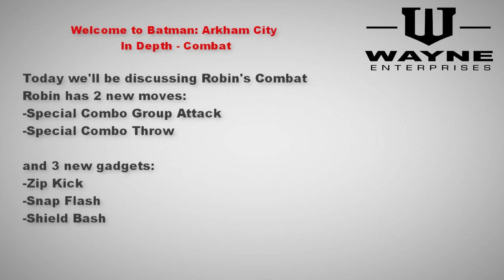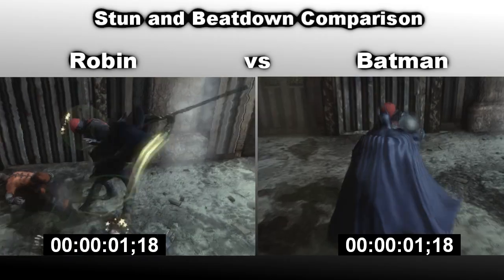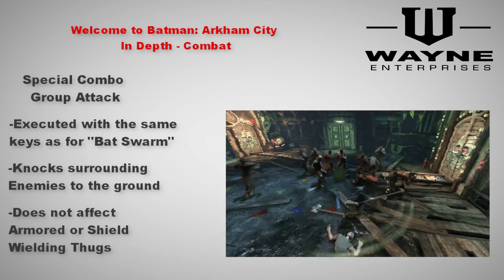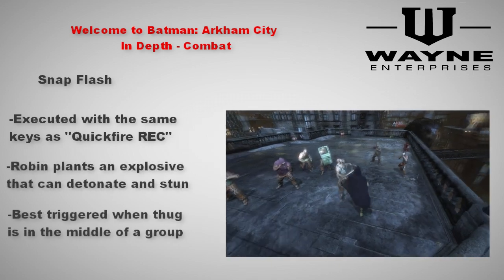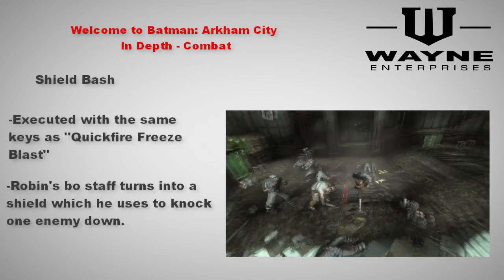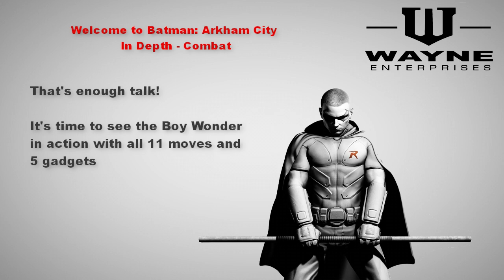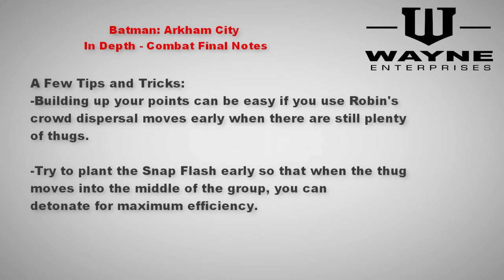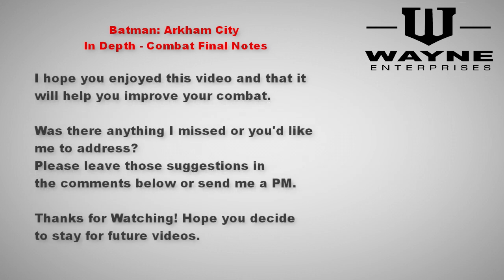Batman: Arkham City - In Depth HD Robin (Tim Drake)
Batman: Arkham City - In Depth in HD

Welcome to Arkham City: In Depth - Robin

With the release of Harley Quinn's Revenge and the first time Robin is able to be played in Story Mode I thought it would be fitting to help some of you get to know Robin a little more. Today we talk about the gameplay mechanics of the Boy Wonder so sit back, relax, and I hope you enjoy.

Gamefaqs Batman: Arkham City Robin Guide by stillnotelf for those who enjoy reading

Also, feel free to send me private messages. I always appreciate a little help with video ideas.

Batman: Arkham City was developed by Rocksteady Studios and released by Warner Bros. Interactive Entertainment